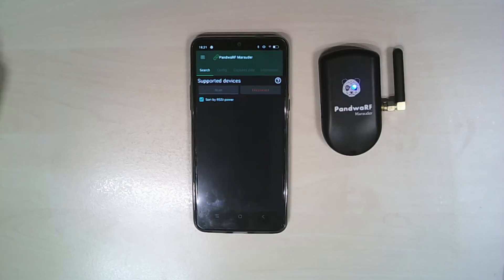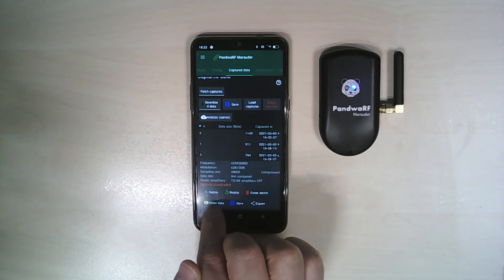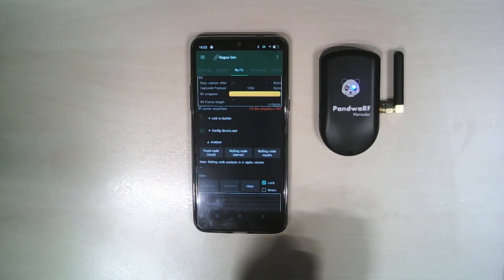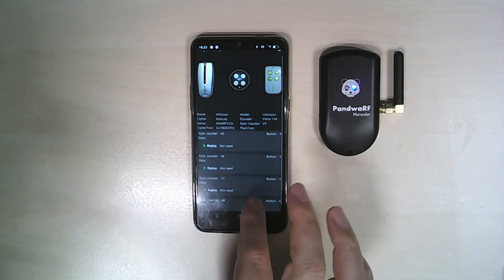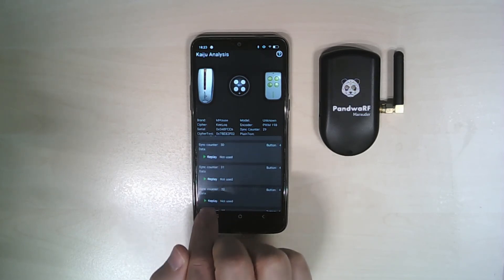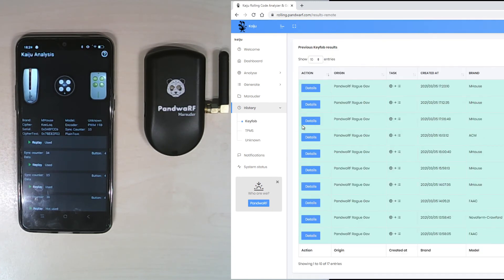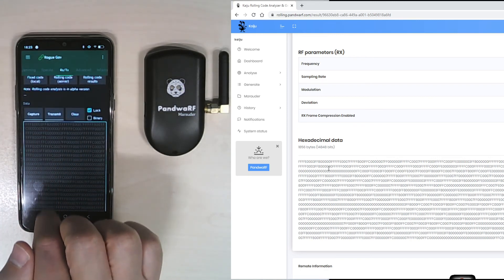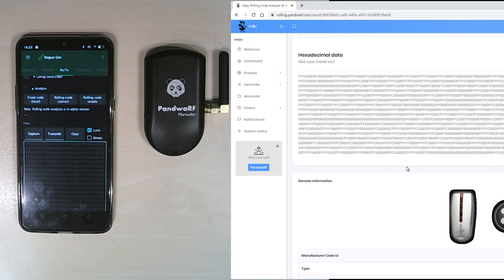PandwaRF Marauder Ultimate data export to Rogue Gov & Kaiju rolling code analysis & generation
PandwaRF Rogue Pro is dedicated to physical pentesters and cybersecurity professionals. It provides several additional features to the PandwaRF, making it the perfect tool for advanced brute forcing.

PandwaRF Rogue Gov provides the same features as the Pro variant, plus some additional sensitive features. This version is ideal for police and Law Enforcement Agencies.

PandwaRF Marauder has been developed for activities requiring a discreet capture of RF data, typically keypress of
keyfobs (alarms, cars, gate openers…).
The Marauder can be set up to automatically listen and record all RF data on pre-configured frequencies.
Captured data is automatically demodulated and saved internally in the product's internal memory. RF data
can be replayed when needed using the dedicated Android application.
Once started, the Marauder is entirely autonomous.

Kaiju is an online rolling code analyzer & generator.
Its primary purpose is to support systems that implement rolling codes (sometimes called hopping codes), such as KeeLoq. These systems are commonly found on Remote Keyless Entry (RKE) key fobs for gate & garage openers, cars, alarms, etc.

Marauder Ultimate integrates with Kaiju - Rolling code analyzer & generator
(rolling.pandwarf.com), to analyze the captured data and display rolling code information directly
from the Android Application. Captured data can also be viewed directly on Kaiju web application.
Marauder Ultimate includes support for garage/gate openers rolling codes.

Note: Please make sure to turn on subtitles when watching the video.